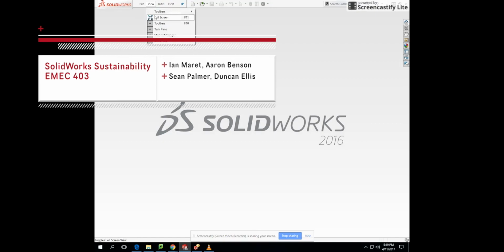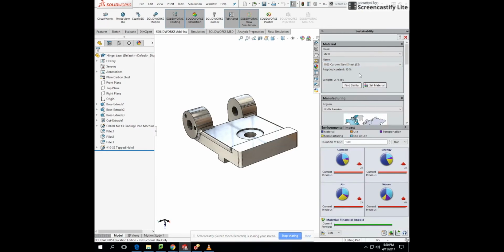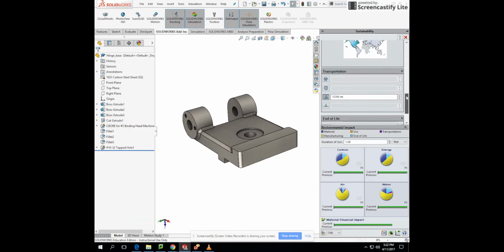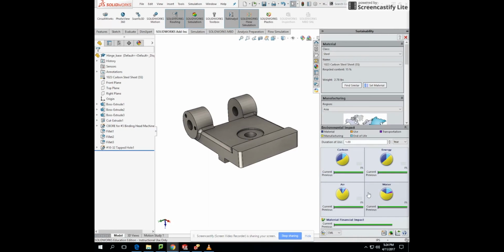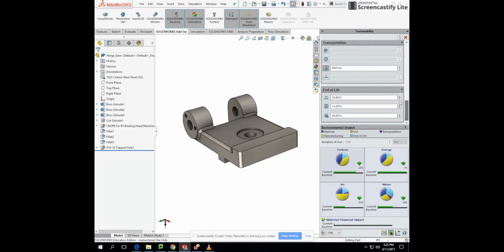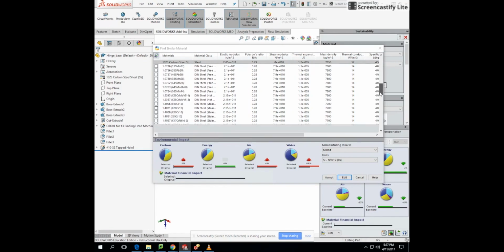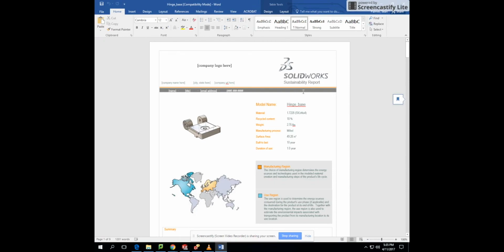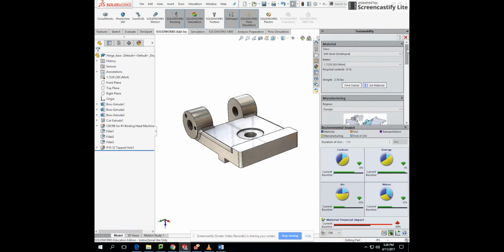SolidWorks Sustainability - EMEC 403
EMEC 403 video on SolidWorks sustainability